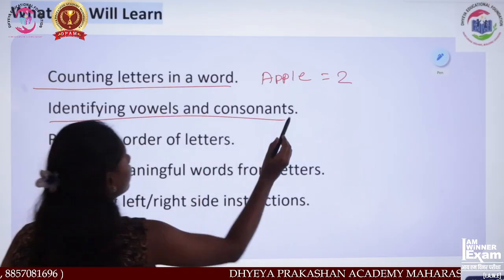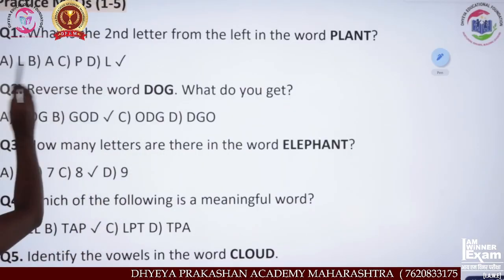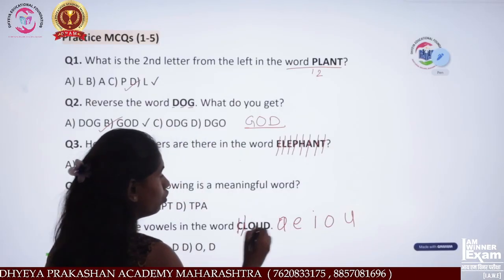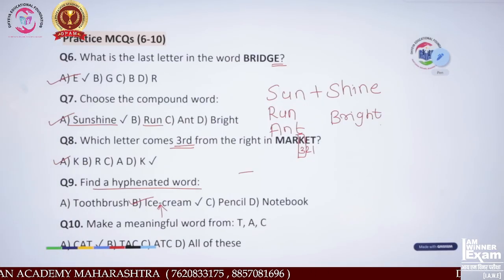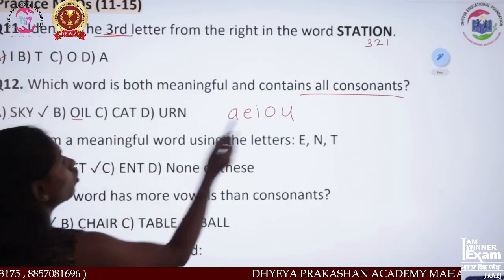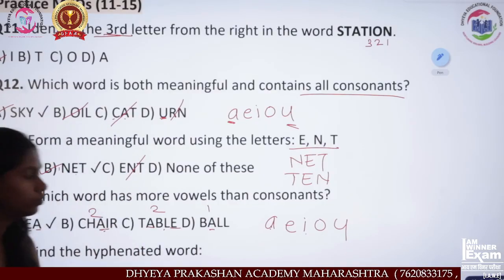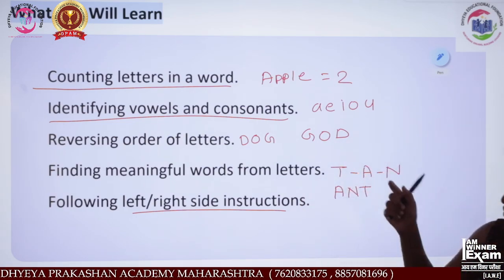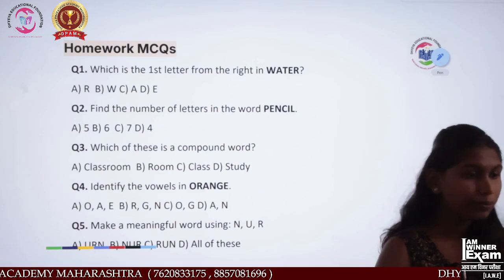UNIT 1.1 INFORMATION COMPLIANCE || ENGLISH MEDIUM || 01 || SUBJECT :- INTELLIGENCE